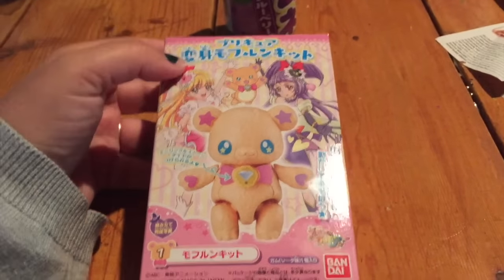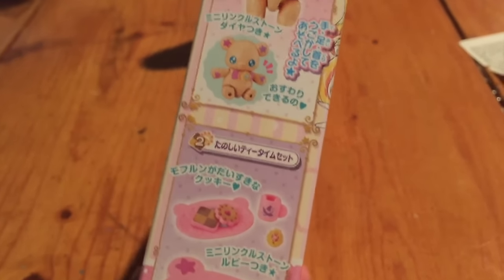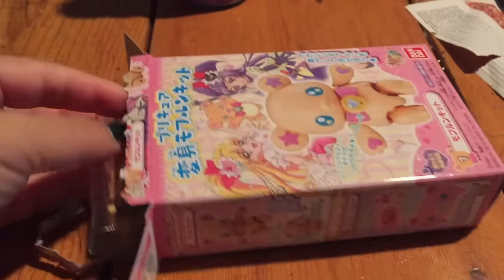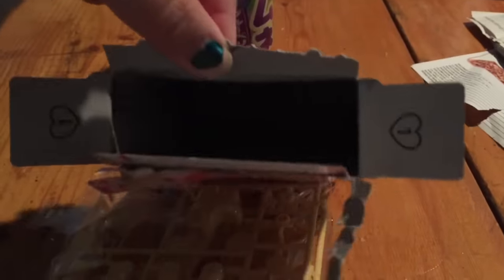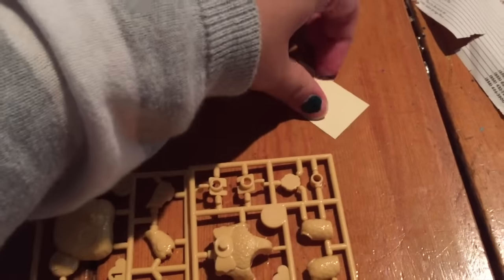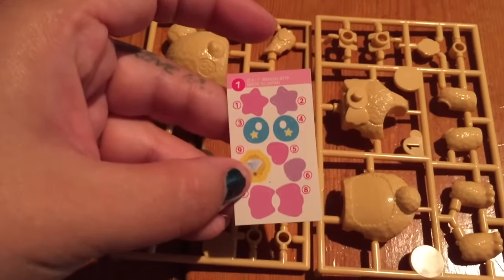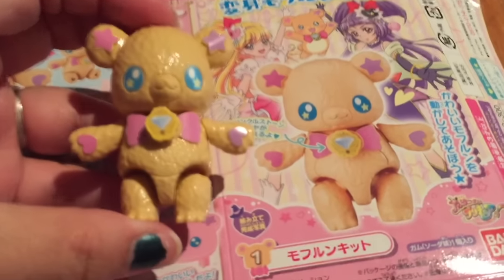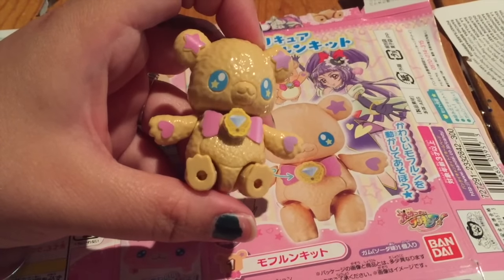PRETTY CURE | DIY Mofurun Teddy Bear Rement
I purchased this at tokyo central, in san diego.

Hey Lovelies!!! Im Estrella, and if you don't know I am obsessed with all things kawaii and crafty, i do everything from polymer clay, to resin, to deco squishes. if you don't know what any of those are...lol... please go to my channel and check out some of my other videos ! I'm sure you will fall in love with all things cute just like me!!! i would love to hear from you guys so feel free to comment what you think or what you would like to see. and subscribe to get updated on whatever it is that I'm working on. thank you for watching this video and i am so happy your here. ^_^